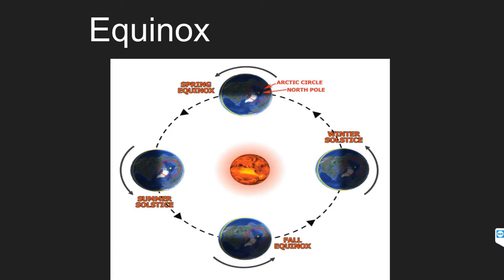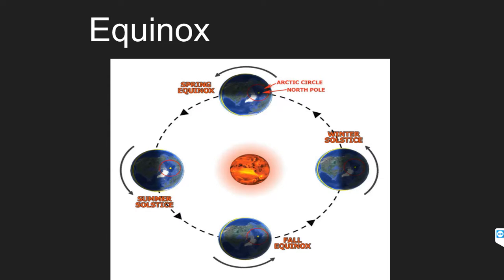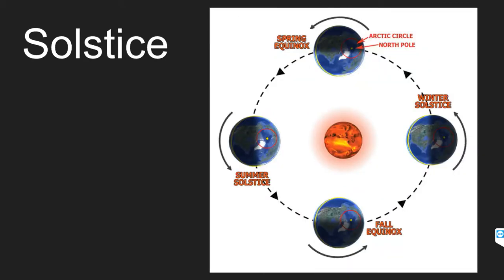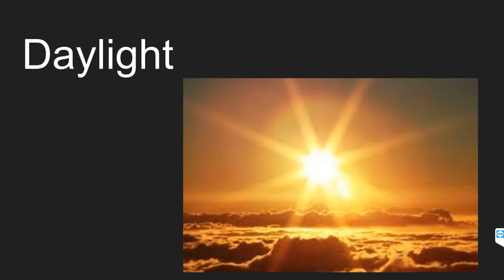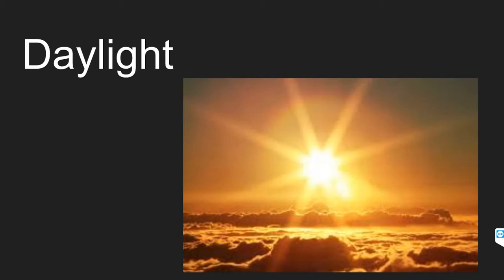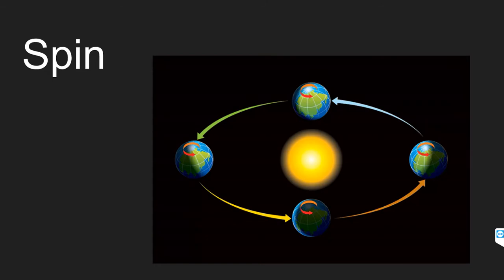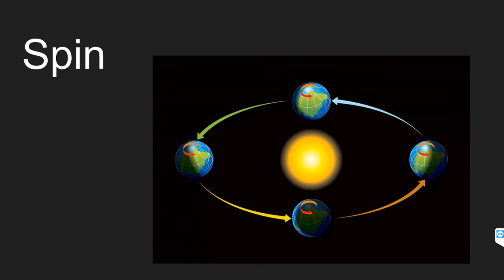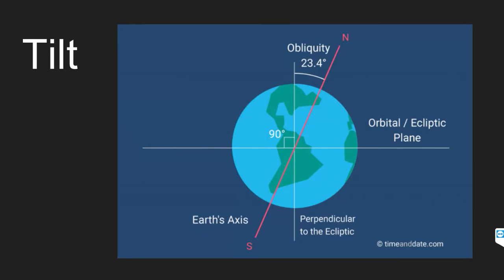nderstanding Kemetic 365 Day Solar Calendar: Orbits, Tilts, Plus vid